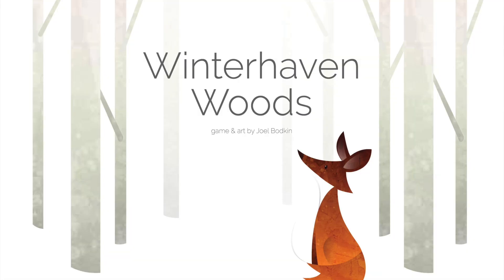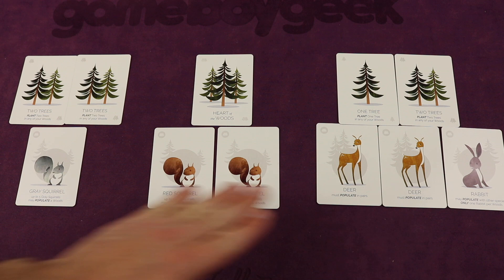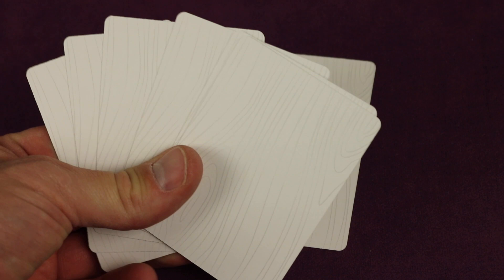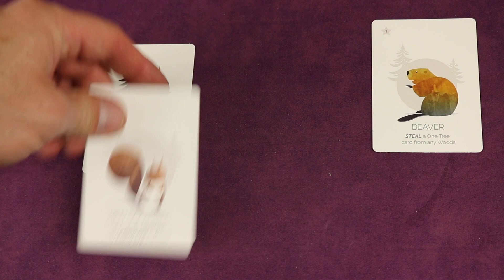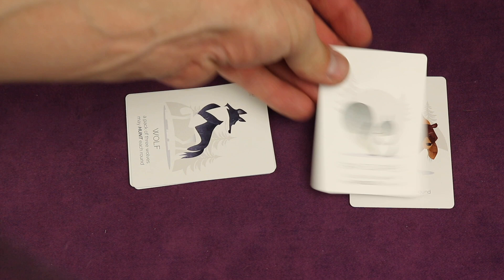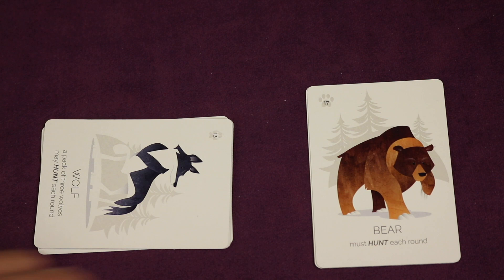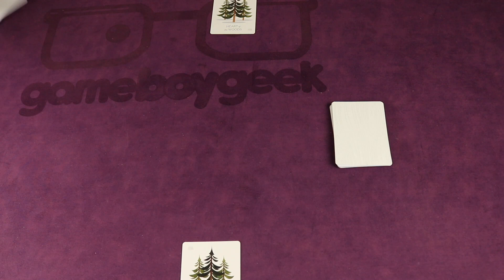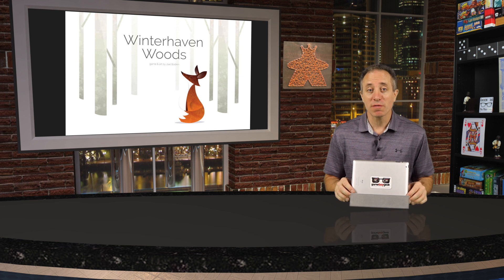Winterhaven Woods Preview with the Game Boy Geek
My preview of this card drafting game where you're trying to build up your woods, populate it with critters and deer, and keep them safe from predators!